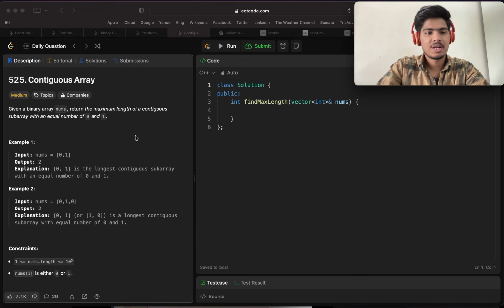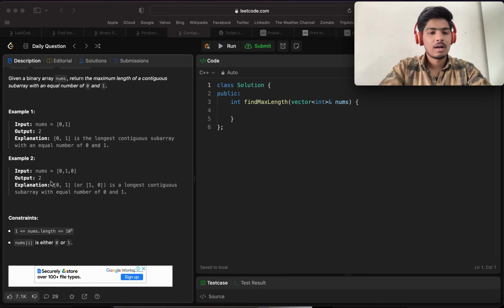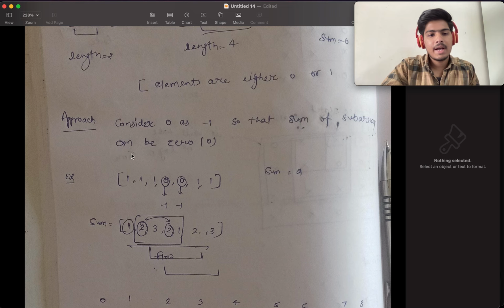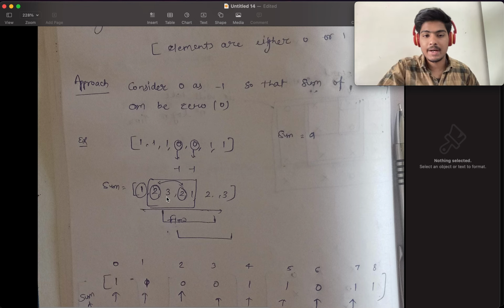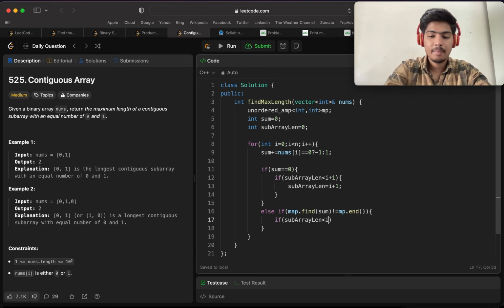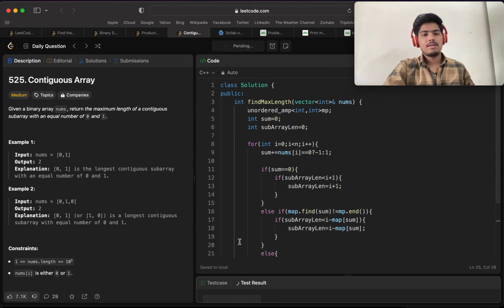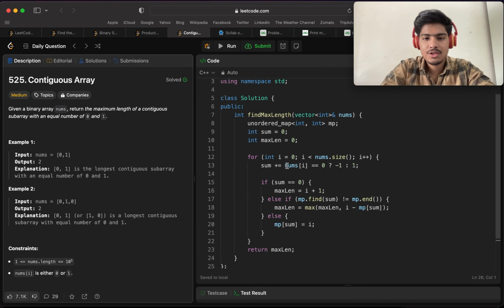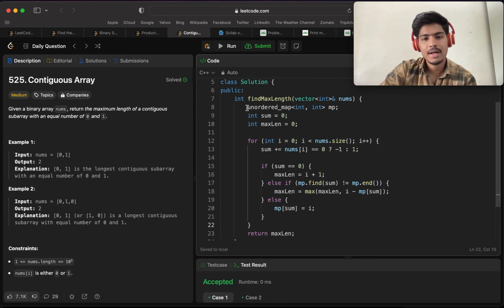Contiguous Array Leetcode 525-{zero to optimal approach} in Hindi+English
This video explains a very important programming interview problem which is to find the count of all contiguous array will equal number of zeroes and ones. This problem is one the most important problem type and has also repeated in google kickstart 2020 round C question 3 which is perfect subarray. I have explained the intuition for solving this problem and then showed a solution using map. At the end of the video, i have explained the CODE for the algorithm and as usual.